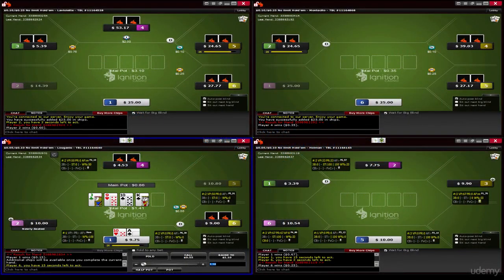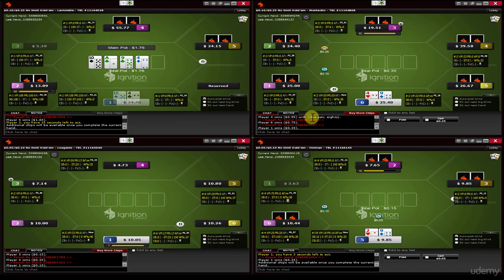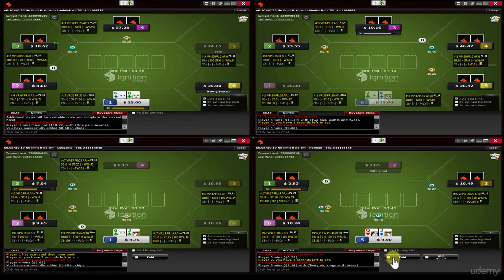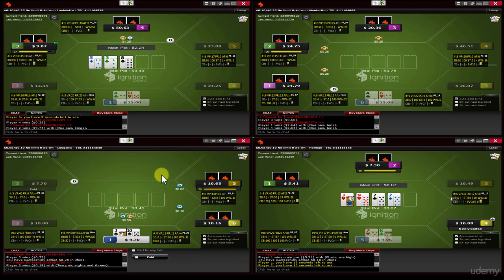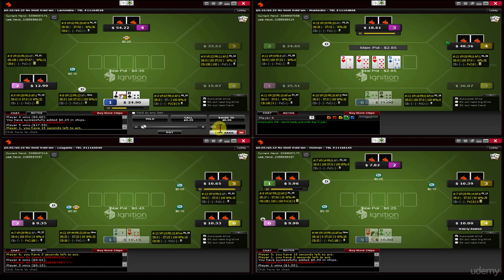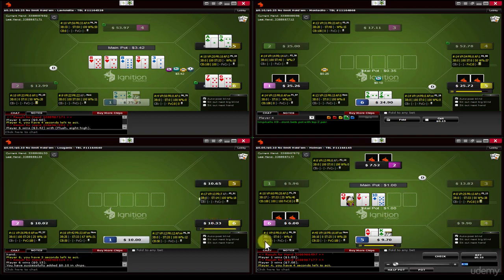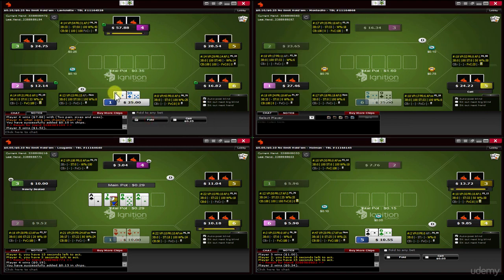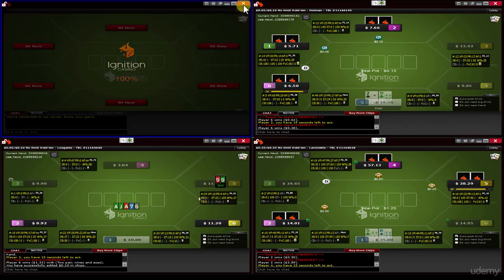Poker: Building a Bankroll Through the Micro Stakes : 25NL Live Session #1 - Part 1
Poker: Building a Bankroll Through the Micro Stakes
Learn How to Move Up In Stakes at the Micro Stakes Through Solid Bankroll Building Strategies